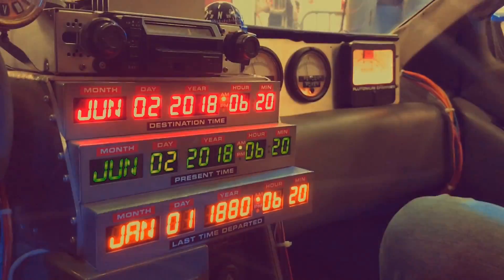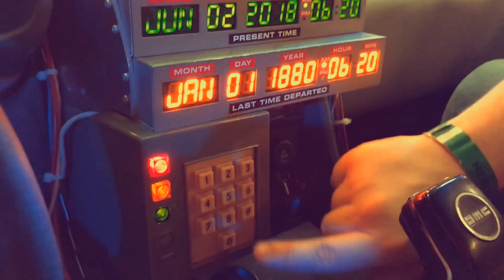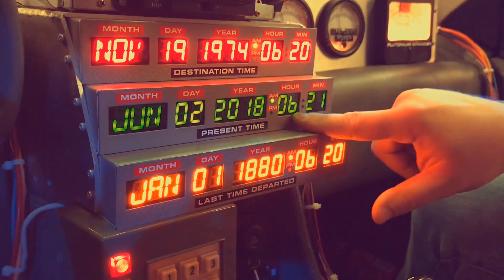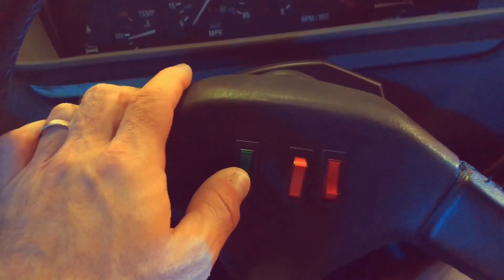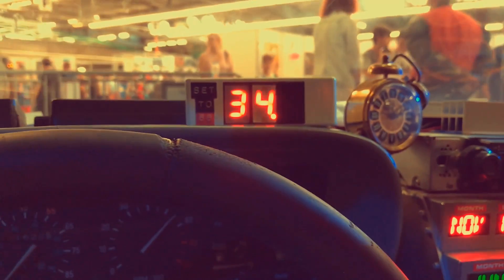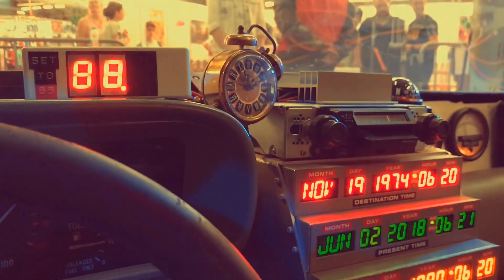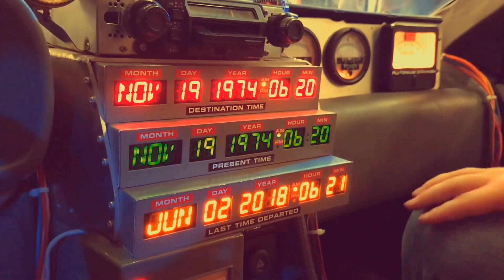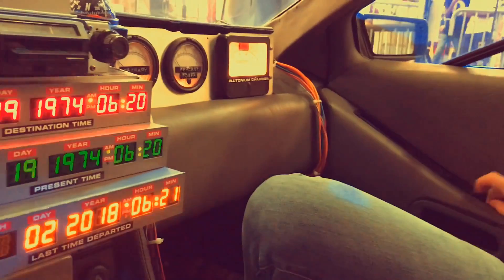Mon expérience "Retour vers le futur" de la DeLorean ! Voiture mythique!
C'est mon rêve de gosse de pouvoir être au volant à la place de Marty MacFly ! dans la fabuleuse DeLorean DMC 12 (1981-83)
C'est juste un Retour vers le futur le temps d'une vidéo ! Lâche un com' !